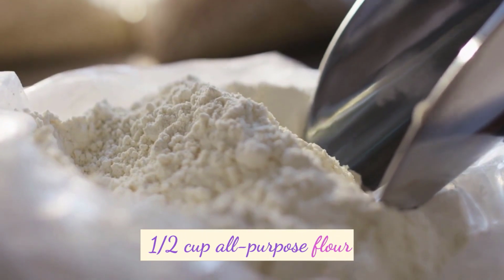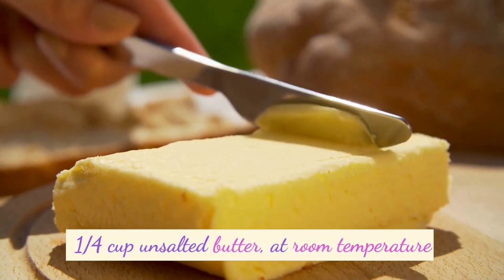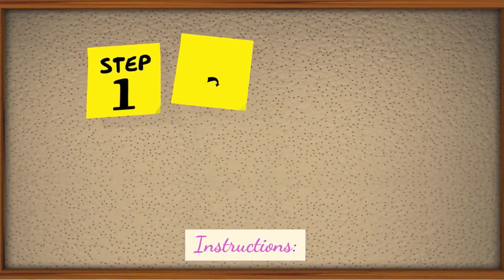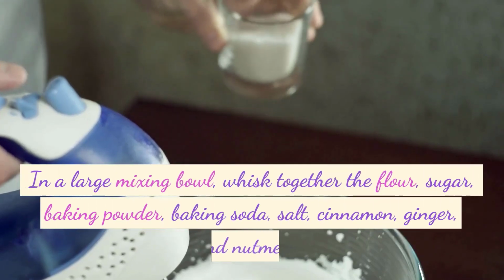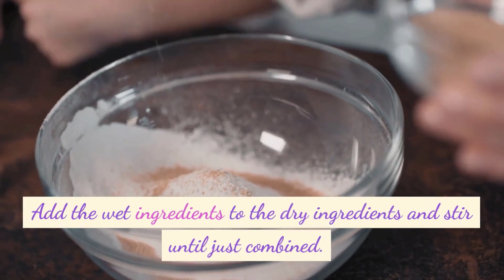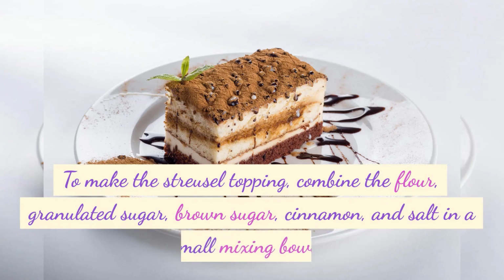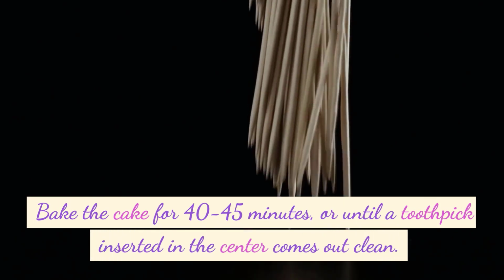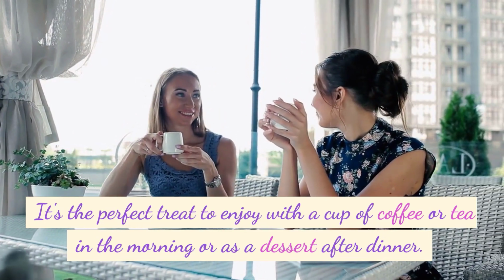Coffee Cake with Apple and Raisin - Your New Favorite Recipe!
Looking for a delicious and easy-to-make coffee cake recipe? Look no further than this scrumptious Apple Raisin Coffee Cake! Made with a combination of sweet apples, plump raisins, warm cinnamon, spicy ginger, and nutmeg spices, this coffee cake is perfect for your next brunch or afternoon snack.

To start, mix together your dry ingredients, including flour, sugar, cinnamon, ginger, and nutmeg, in a large mixing bowl. In another bowl, combine your wet ingredients, including buttermilk and melted butter. Add the wet ingredients to the dry ingredients and mix until well-combined. Fold in the chopped apples and raisins until they are evenly distributed throughout the batter.

Pour the batter into a greased baking dish and bake in the oven until the cake is golden brown and cooked through. Serve warm with a cup of your favorite coffee for the ultimate breakfast or snack experience.

This Apple Raisin Coffee Cake is the perfect balance of sweet and spicy flavors, and it's sure to impress your friends and family. So go ahead and give this recipe a try today – your taste buds will thank you!